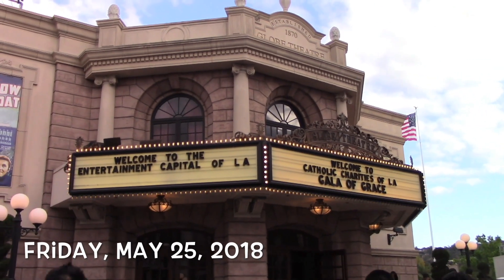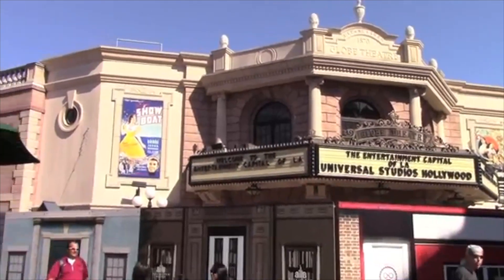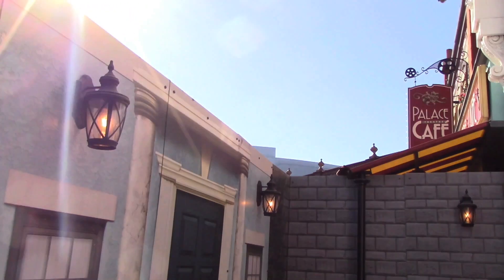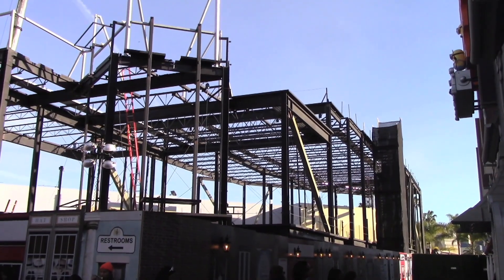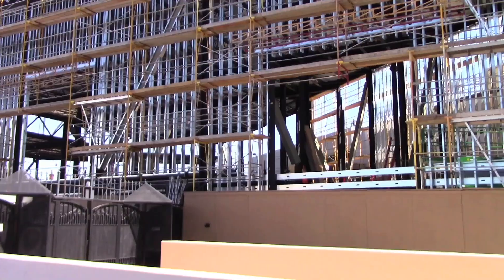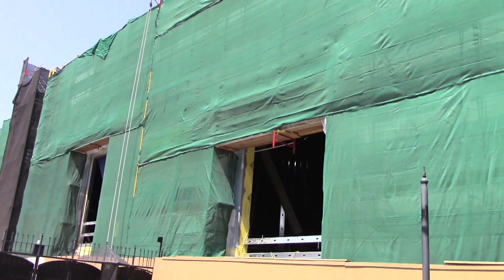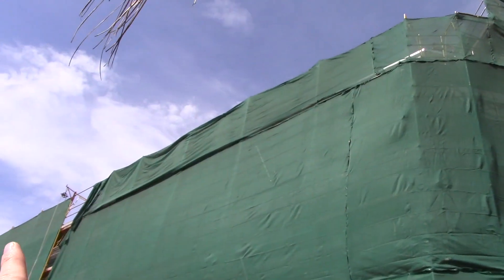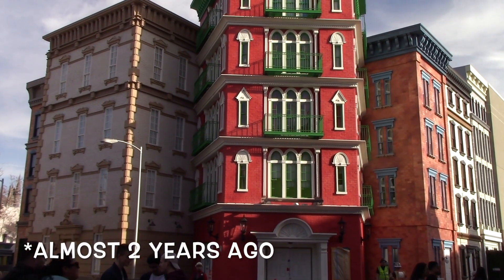Secret Life of Pets- Off the Leash (March 27, 2020)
Today, March 27, 2020 would have been the grand opening of Secret Life of Pets: Off the Leash at Universal Studios Hollywood. To commemorate this day, I've decided to take a look back at the process of the ride building being constructed. Enjoy!